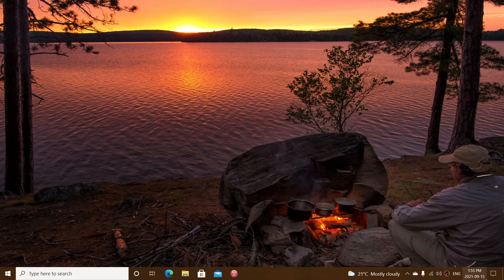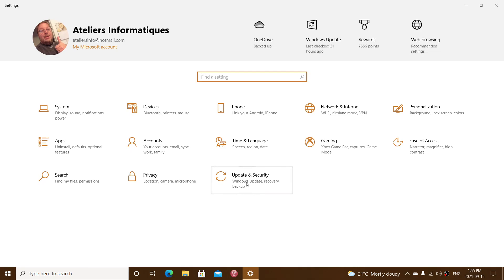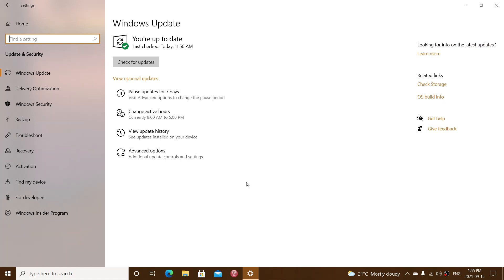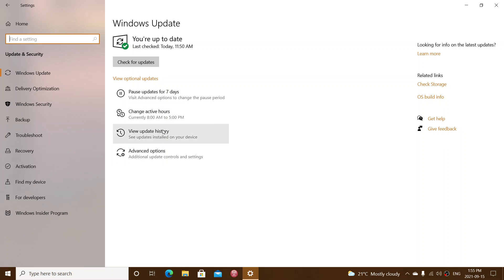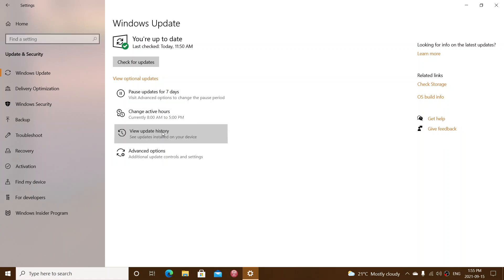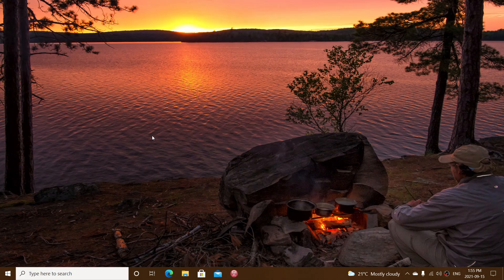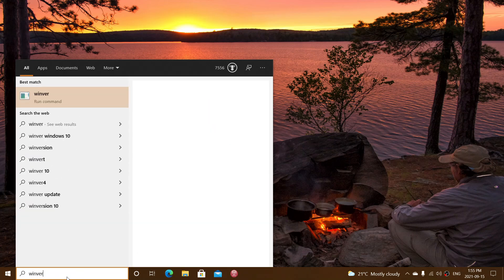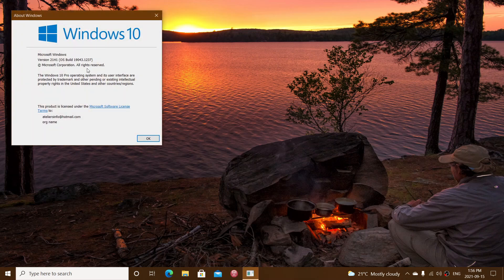September 2021 Patch Tuesday Windows updates seem to be rolling out well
low complaints and nothing out of the ordinary for the install of the latest security updates